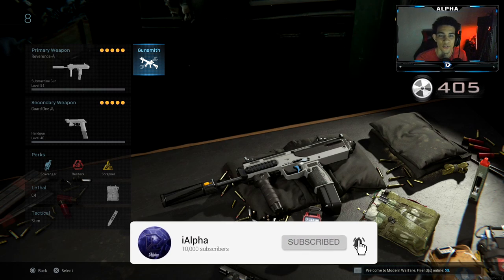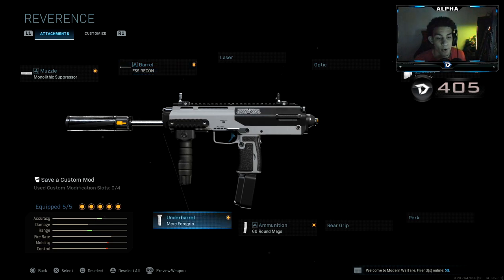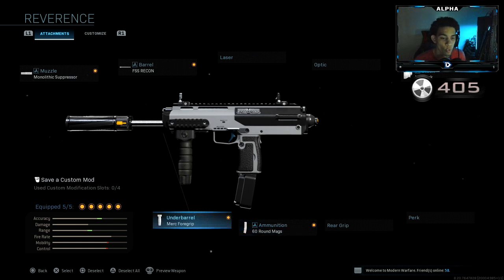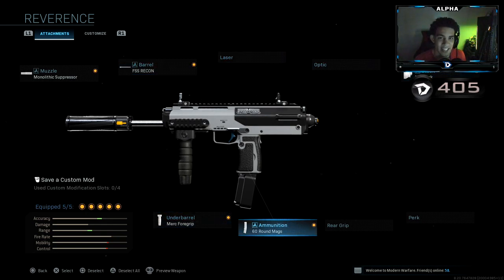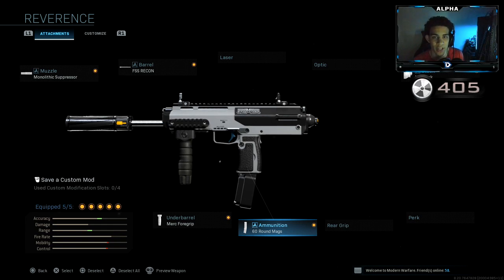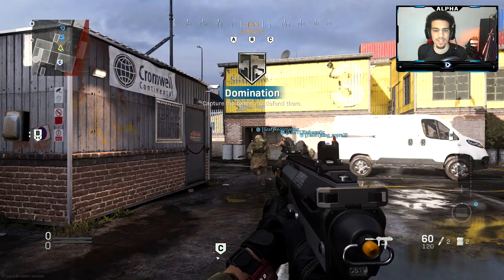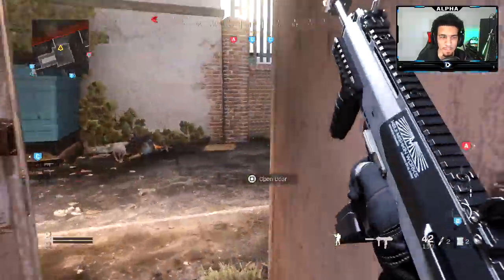THE BEST MP7 CLASS YOU'LL EVER USE in MODERN WARFARE.. (Best MP7 Class Setup) COD MW